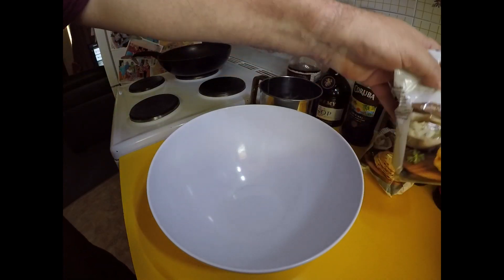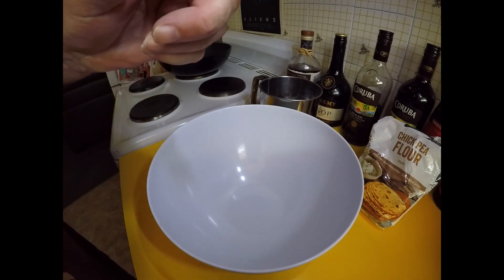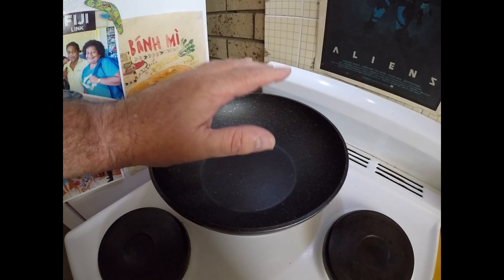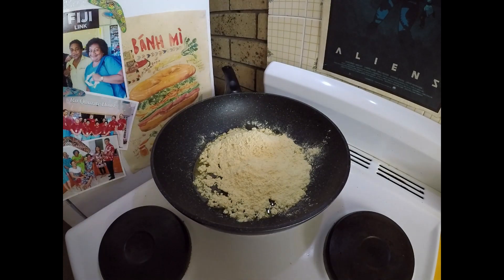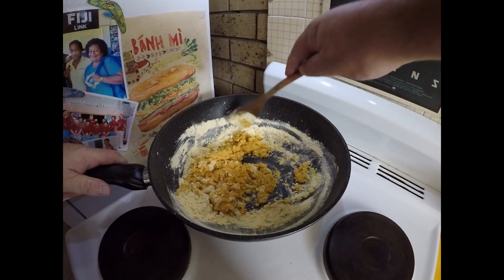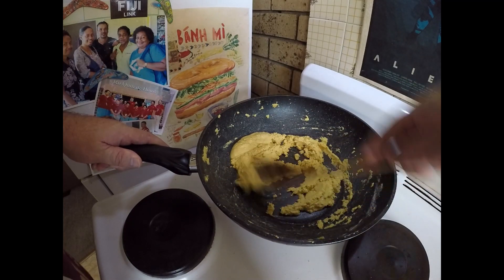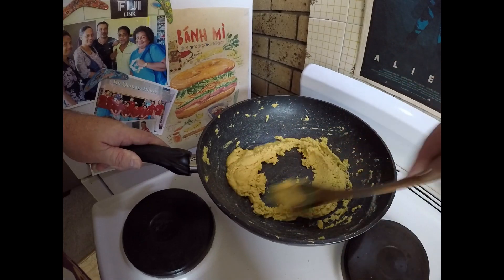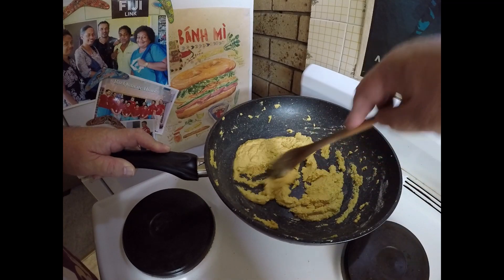Easy Ladoo Recipe - Indian Special Occasion Sweet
Very delicious Indian sweet that are usually made for traditional celebrations and holidays, such as Diwali. But you can enjoy these any time if you follow this simple video recipe. Cheers!!